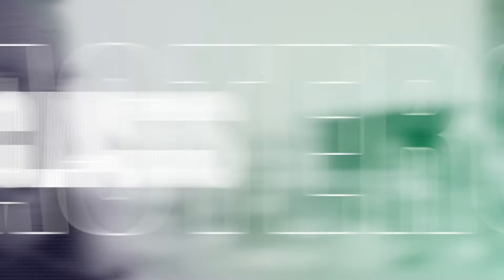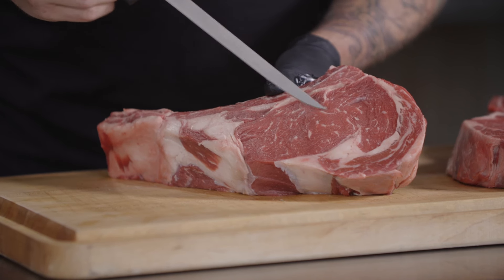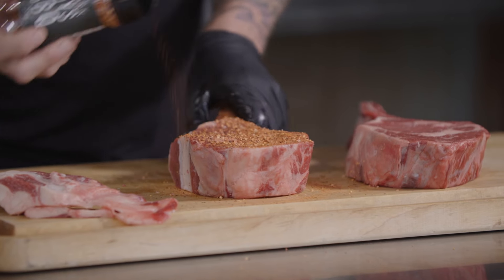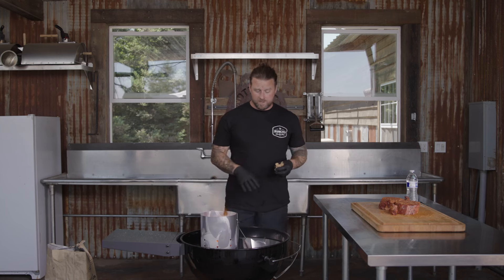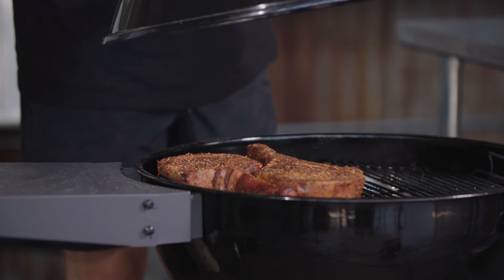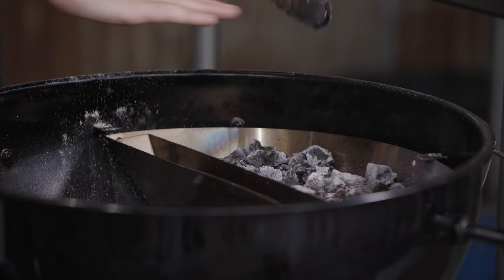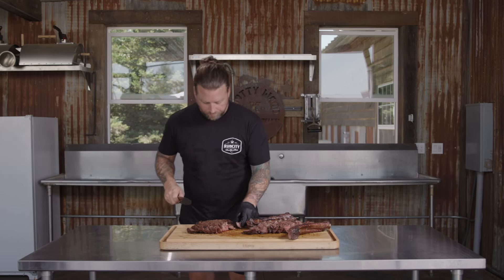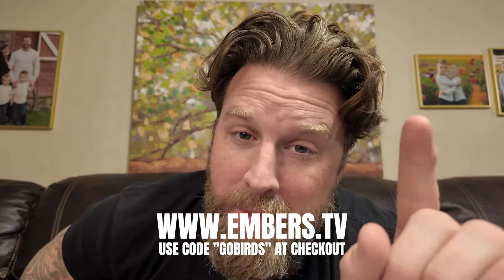Steak Masterclass - Cooking with Charcoal | Matt Groark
Here's a free preview of the new Cooking with Charcoal Masterclass that's now streaming on Embers TV!

In this episode, @GroarkBoysBBQ  starts with one of his greatest loves - STEAK! Watch the Meat Teacher give all his tips and tricks on making the PERFECT steak!

If you like this episode you'll love the others that are streaming ONLY on Embers TV! The first streaming platform dedicated to BBQ, Open-Fire, and Outdoor Cooking.